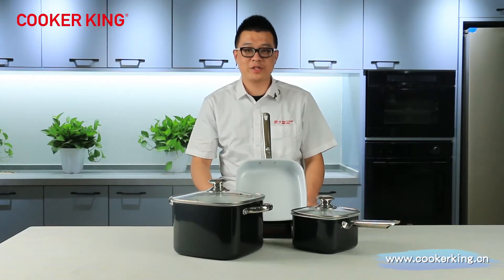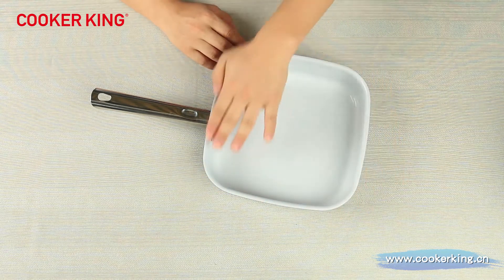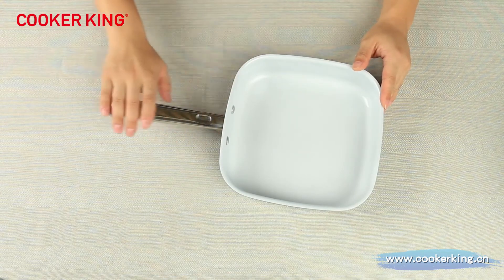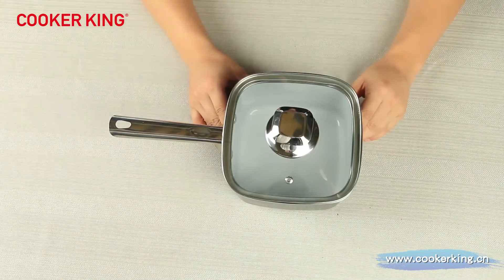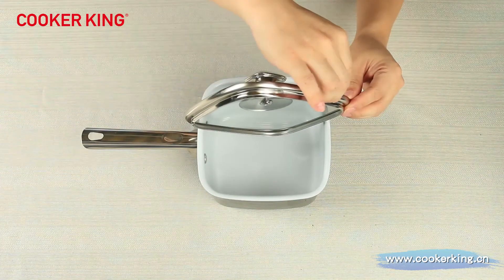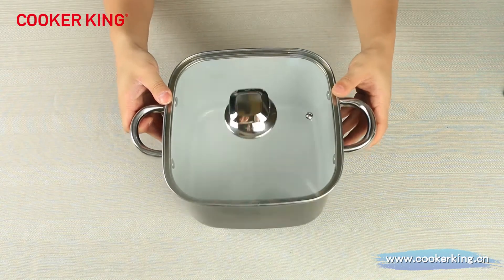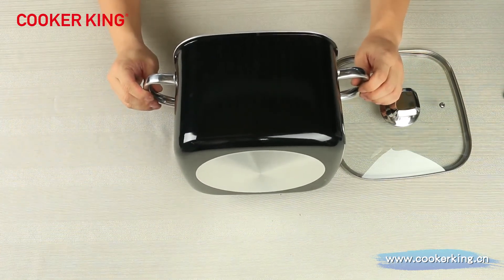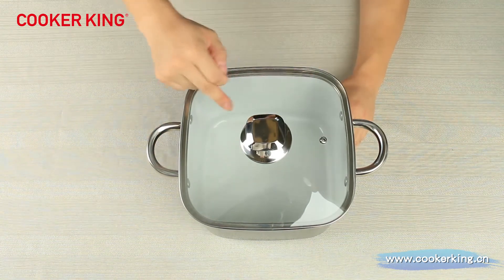Press Aluminum cookware set Square set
Press Aluminum cookware set Square set. Frypan/Saucepan/Casserole/Grill/Griddle/Pot